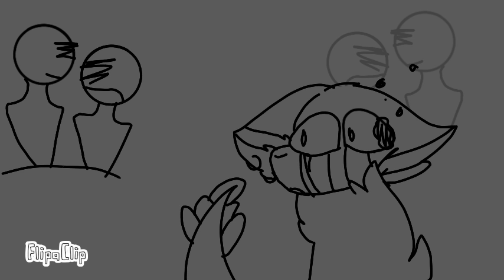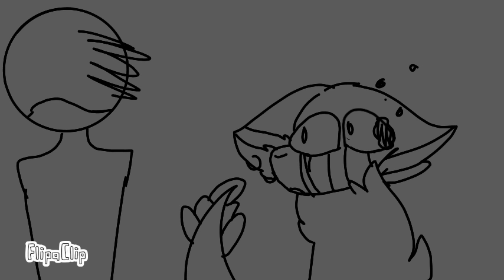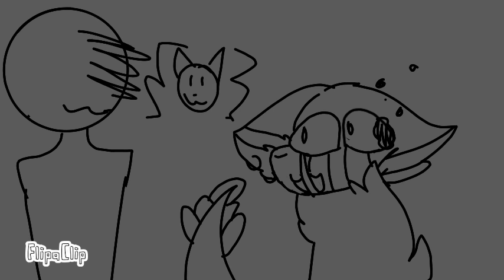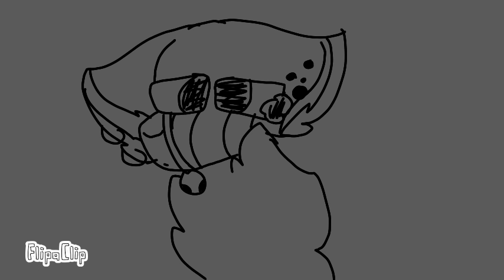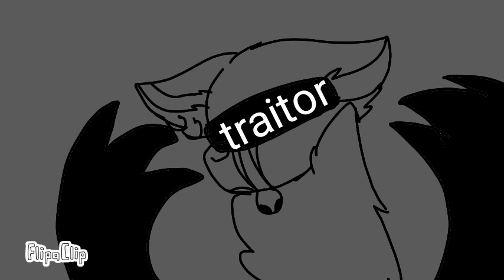Her last words//vent mv (read desc.)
I hope you enjoyed this last week has been hard this one girl said you are not an artist and she call my bff/crush ugly and I have been slapped at school many times by this one kid it's just hard. but thanks to Jacob, patch, yolo, star, and you guys I can stand tall and get over it. thank you all